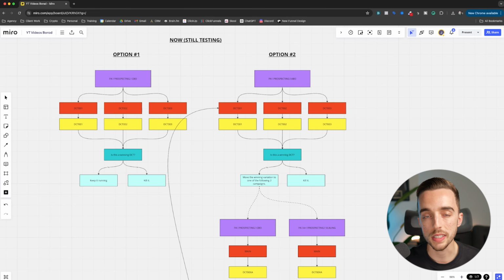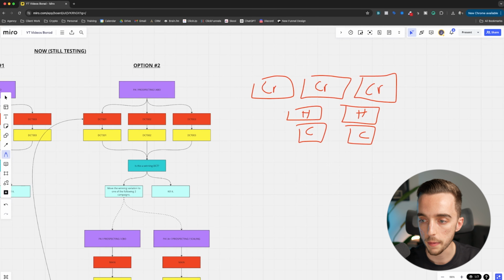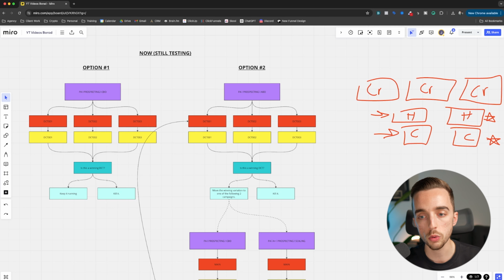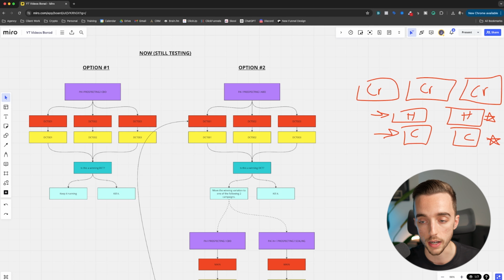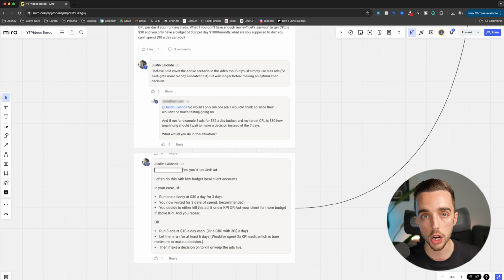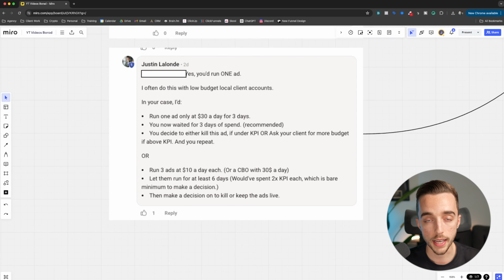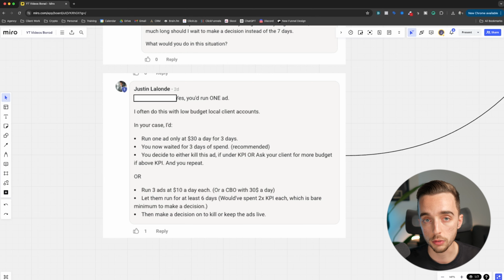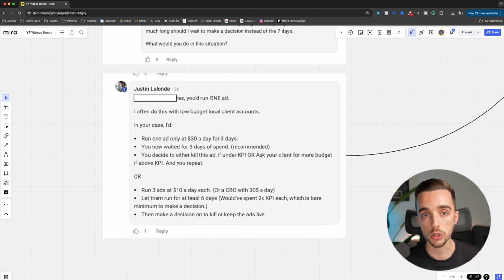The Best Low Budget Facebook Ads Strategy (2024)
In this video I share the best low budget Facebook Ads strategy for 2024.

I cover essential tips to maximize your ad spend and generate high ROI. You will learn how to create effective ads without overspending.

This strategy is perfect for small businesses and marketers looking to optimize their Facebook ad campaigns.